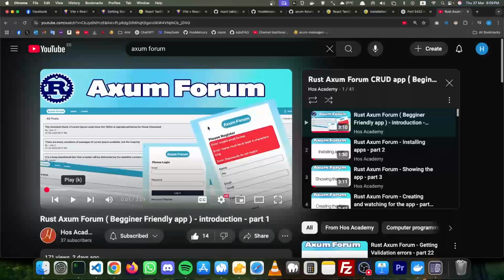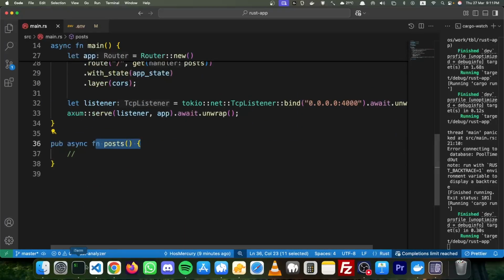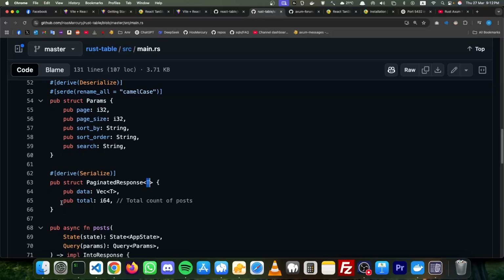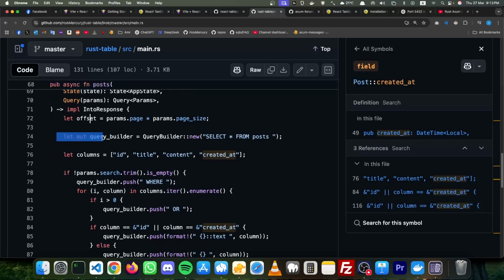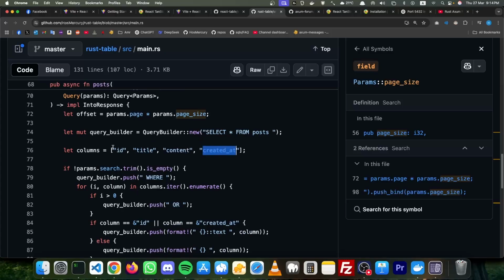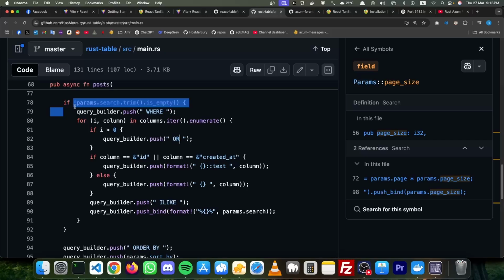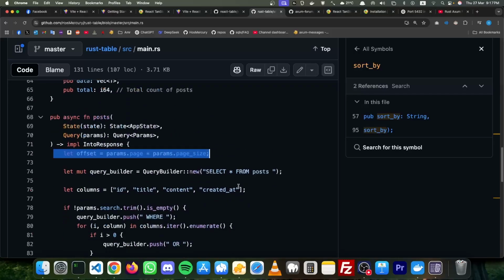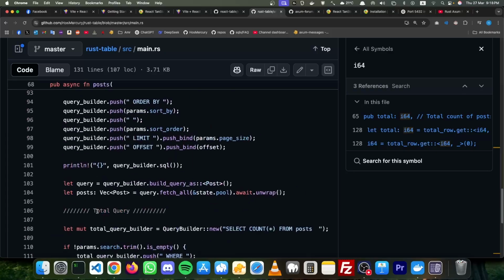Rust Axum and React Table - The server part - part 9